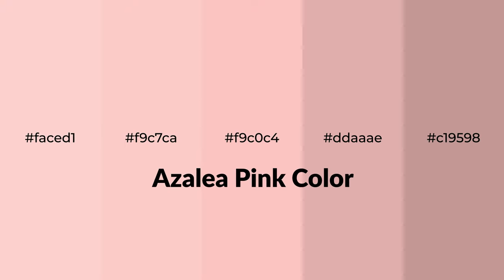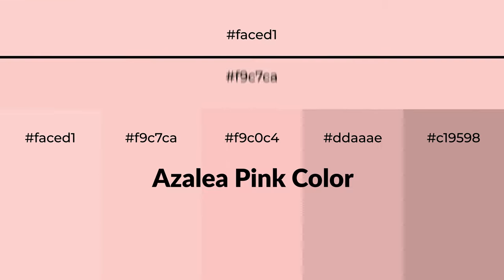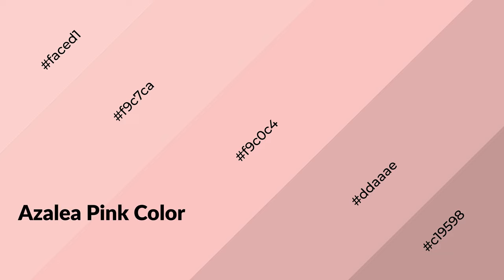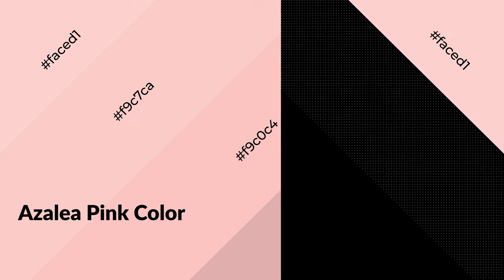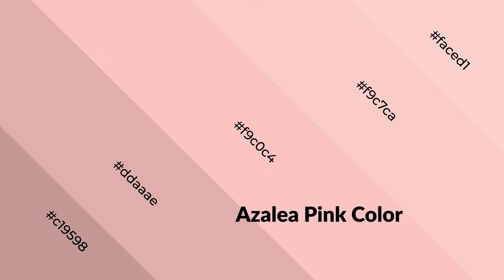Shades & Tints of Azalea Pink color f9c0c4 A Warm Red color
Shades of Azalea Pink color f9c0c4 Warm Shades of Azalea Pink color with Red hue for your project!

Shades
Hex ddaaae

Tints
Hex f9c7ca

Azalea Pink is a warm color, and it emits cozier and active emotion. Warm colors are symbols of warmth, fire, heat, and sunshine. It also evokes joy, passion, love, and even anger emotions. You can see them used in Restaurants and Gyms.